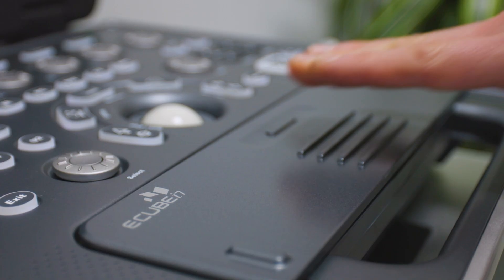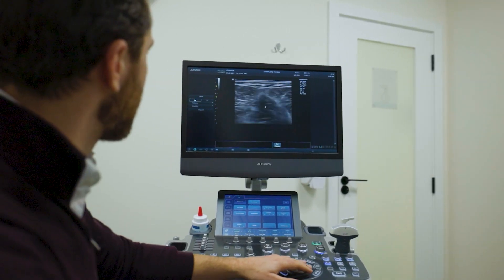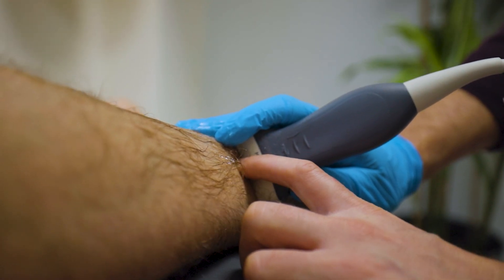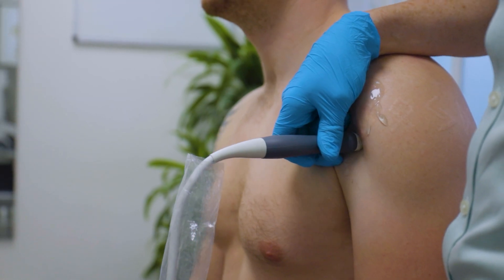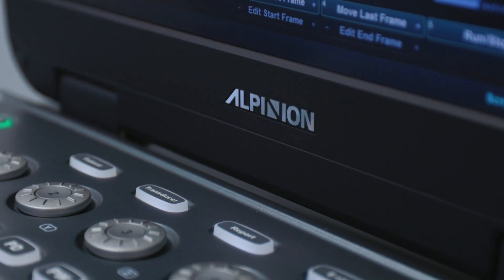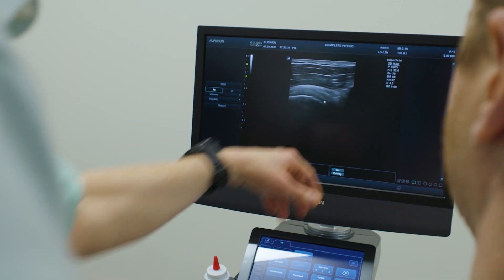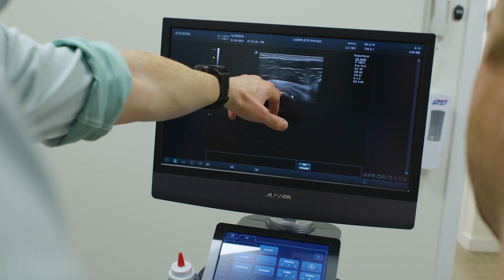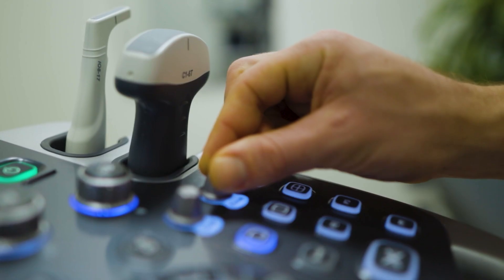What is diagnostic ultrasound?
At Complete Injections, diagnostic musculoskeletal ultrasound (MSKUS) imaging is performed by fully trained clinical specialist physiotherapists to add additional diagnostic information to the clinical assessment in order to plan your injection.

This not only improves the accuracy of the diagnosis but also allows us to look for any factors that might rule out the use of injection treatment. Sometimes the selection of a specific injection type (e.g., steroid versus hyaluronic acid) may change based on the ultrasound scan findings.

Diagnostic ultrasound scanning can also provide very detailed assessment of certain tissues, such as tendons, which can help improve the overall management of your condition before and after the injection, and ultimately the quality of your rehabilitation.

Many patients book for our injection services without having a formal diagnosis. Our one-stop shop model of care allows us to assess and scan patients and proceed to injection within the same appointment.

In diagnostic musculoskeletal ultrasound, sound waves are used to produce images of muscles, tendons, joints, ligaments, bones and nerves in the body.

At Complete Injections we use diagnostic ultrasound to assess many musculoskeletal structures:
Joint – swelling and inflammation, synovitis, cysts, osteoarthritis
Bursa – swollen, thickened, and inflamed bursas (bursitis)
Ligament – tears and ruptures
Tendon – tears and ruptures, tendinosis (degeneration), tenosynovitis (inflammation)
Muscle – tears and haematomas
Nerve – inflammation and entrapment
Bone – whilst X-ray is typically the first-choice imaging modality for bones, osteoarthritis can be seen on ultrasound, and sometimes certain bone fractures are also visible on ultrasound.

Diagnostic ultrasound scan along with clinical assessment can be used to accurately confirm the presence of common conditions such:

Tennis elbow and golfer’s elbow
Carpal tunnel syndrome and tendinopathies around the wrist and hand
Calf, hamstring, and quadriceps muscle tears
Ankle and knee ligament tears
Baker’s cyst, patella tendinopathy, osteoarthritis at the knee
Achilles and other tendinopathies around the ankle
Gluteal tendinopathy and bursitis at the hip

Diagnostic ultrasound has been used for many years at Complete Injections alongside thorough physiotherapy assessment to diagnose and guide the treatment of a range of musculoskeletal conditions in our patients. The clinical specialists that use diagnostic musculoskeletal ultrasound at Complete Injections have undertaken formal training and have gained postgraduate qualifications in musculoskeletal sonography (along with being highly experienced physiotherapists, fully trained injection therapists and independent prescribers of medication).

Please stop and consult a physiotherapist if these exercises cause you pain. Need help with pain, injury recovery, or a diagnosis?